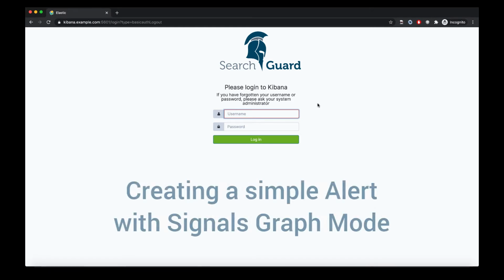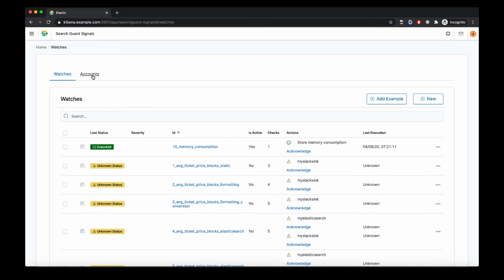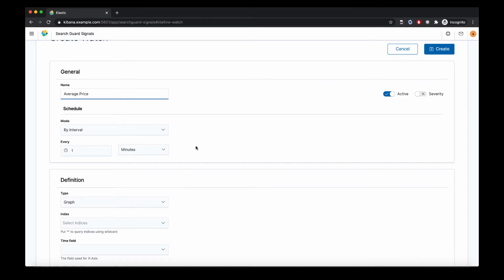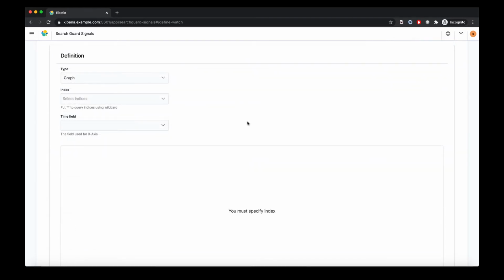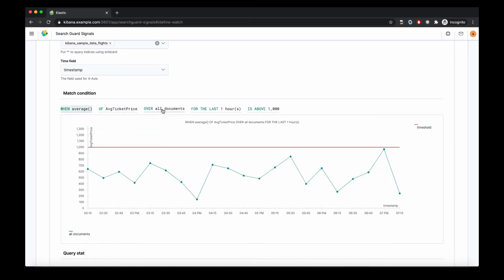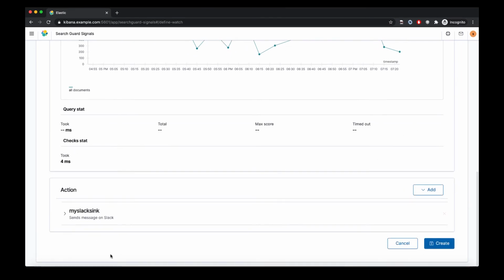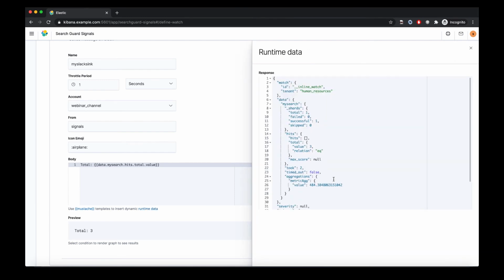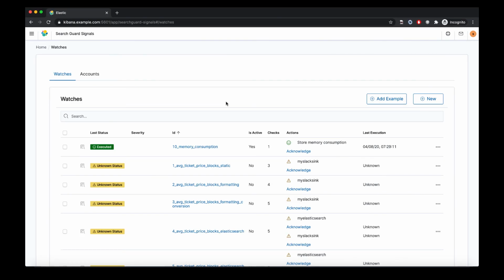Signals Alerting for Elasticsearch: Creating a simple alert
How to use Signals Alerting for Elasticsearch to configure a simple alert that checks your Elasticsearch data for anomalies and sends out notifications via Slack.